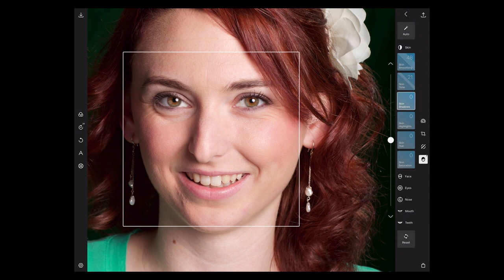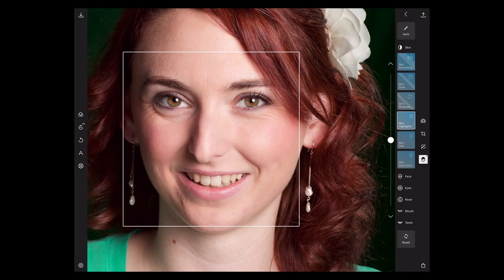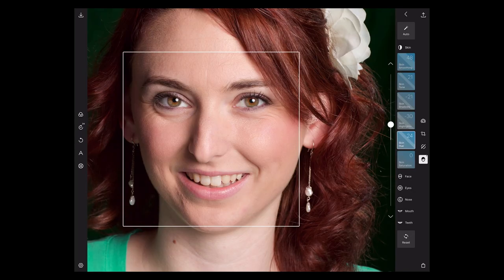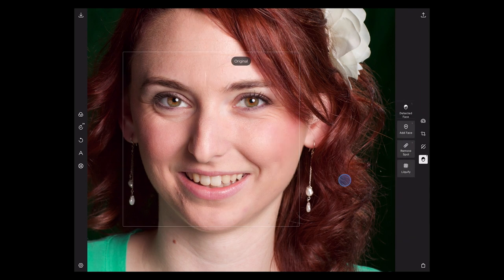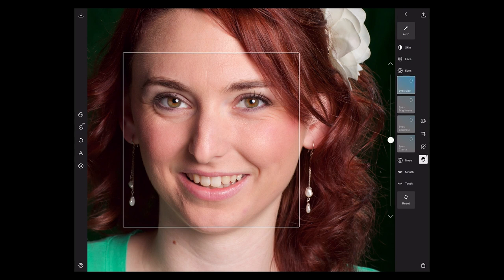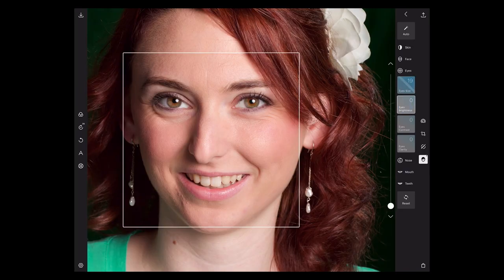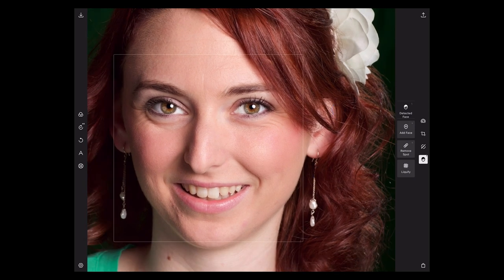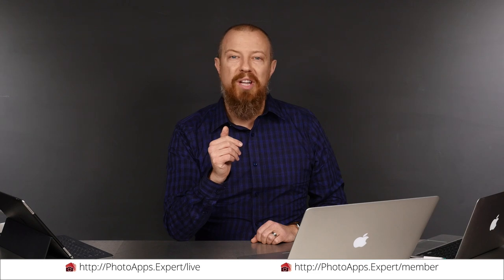Polarr Photo Editor; RETOUCH — PhotoApps.Expert Live Training 1204 SAMPLE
This is a SAMPLE of Live Training 1204, Polarr Polarr Photo Editor; RETOUCH, available — head there to see the complete training.

-PhotoJoseph